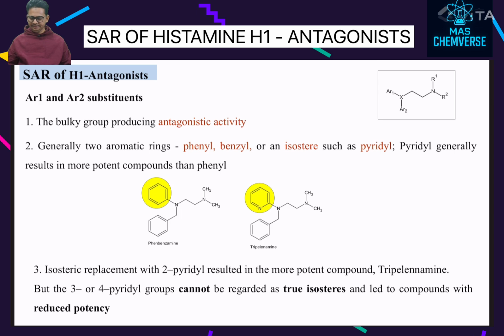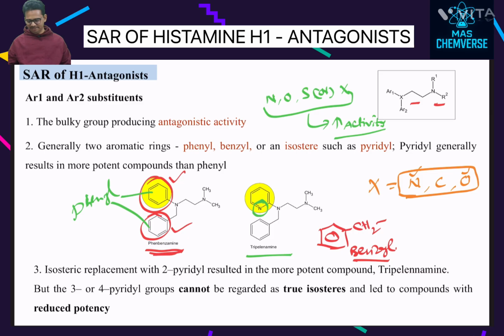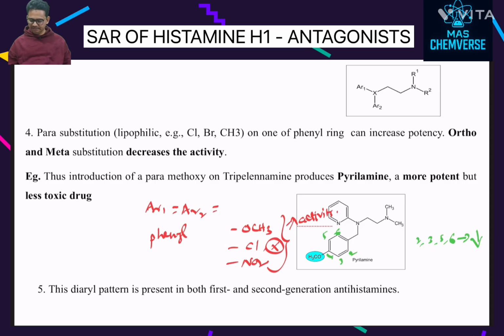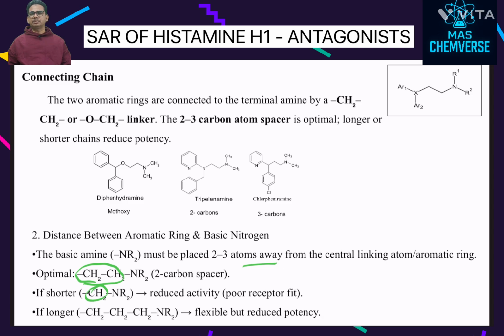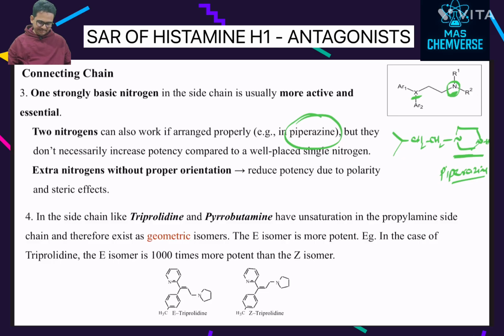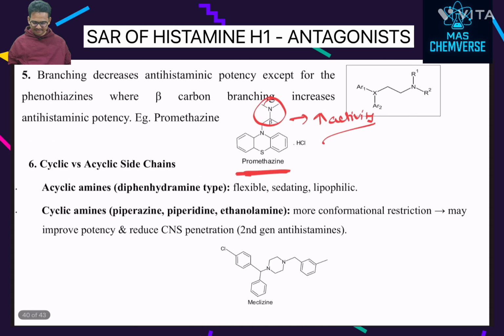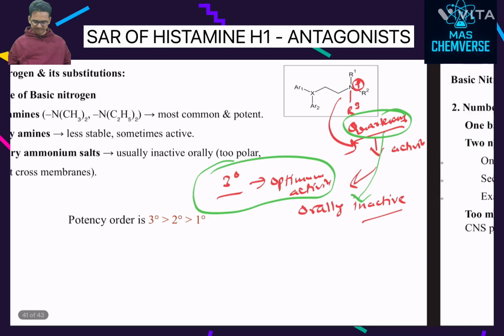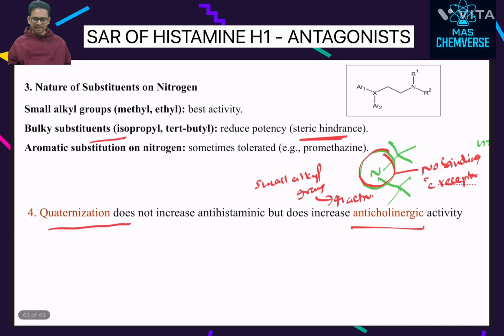SAR of HISTAMINE H1-ANTAGONISTS (Part-3) Easy learn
Vaizle+2VEED.IO+2
Podcastle+2Vaizle+2
Vaizle+2VEED.IO+2
Vaizle+2Podcastle+2
New Vaizle+1
Vaizle+1
MustWatch Vaizle+1
WatchNow Vaizle+1
Vaizle
Vaizle+1